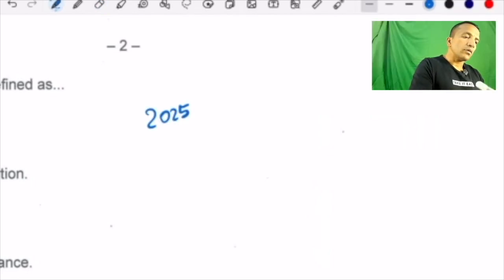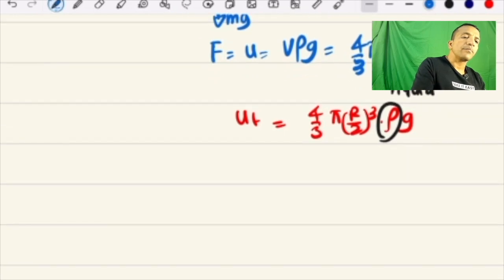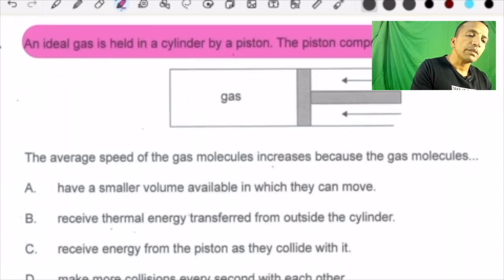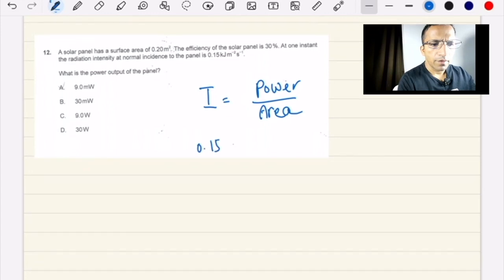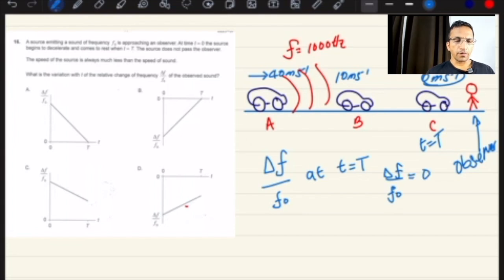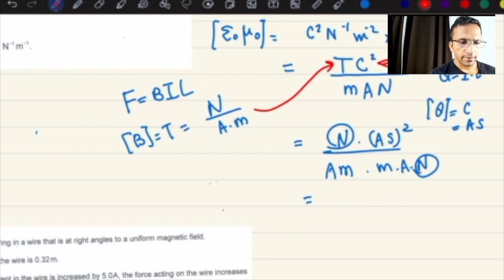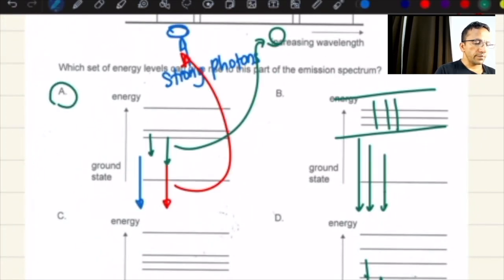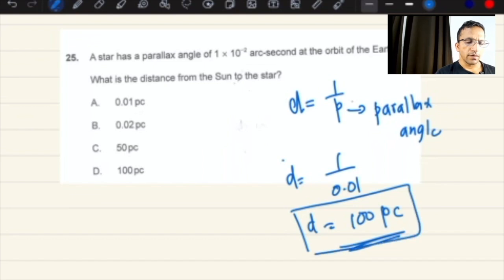IB Physics 2025 May 6710 (SL P1 A MCQ)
This is 2025 May DP Physics SL paper 6710 discussion.
The answers for this 6710 SL paper for Asia are: 1-5 BBACC 6-10 AADCD 11-15 BCBBC-16-20 ABAAC 21-25 AADCD
Chapters:
0:00 Introduction
0:38 Q1
1:39 Q2
2:36 Q3
3:45 Q4
6:04 Q5
7:10 Q6
8:13 Q7
9:32 Q8
10:14 Q9
12:05 Q10
13:47 Q11
15:30 Q12
16:25 Q13
17:37 Q14
18:34 Q15
20:00 Q16
22:29 Q17
24:13 Q18
26:39 Q19
27:41 Q20
29:25 Q21
31:24 Q22
32:38 Q23
34:22 Q24
36:58 Q25